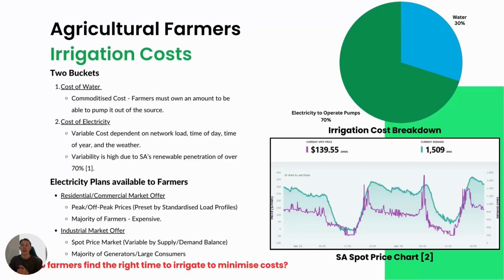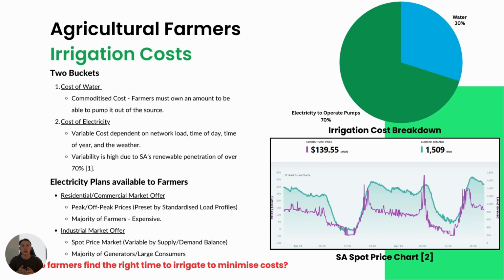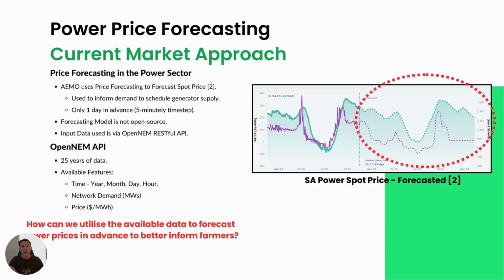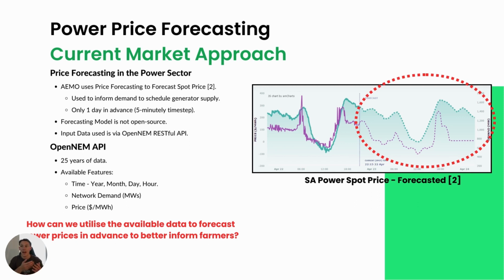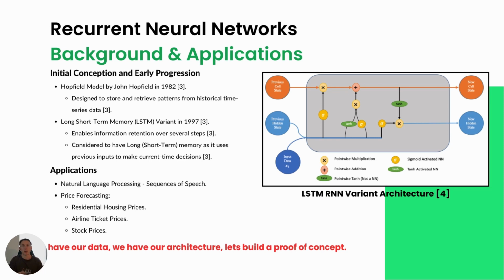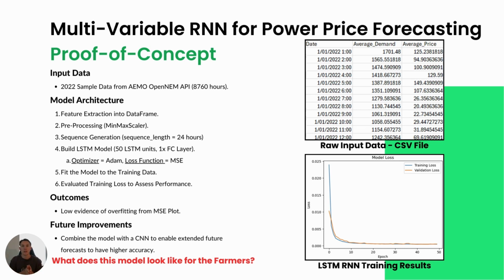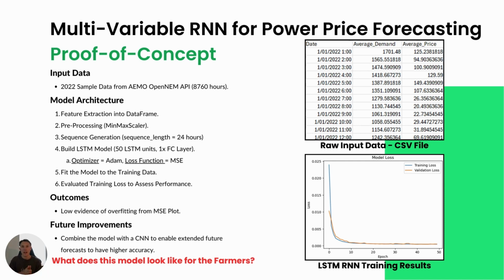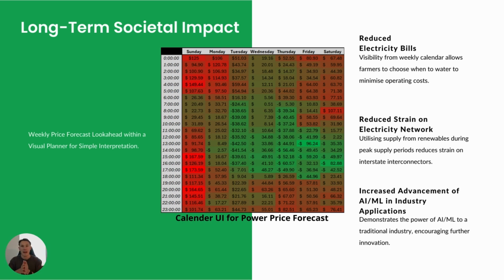HALVING Farmers’ Electricity Bills: AI-Powered Model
Agriculture is the backbone of South Australia, yet they are forced to pay an astronomical amount of money to operate pumps required to irrigate their crops. This video explores the use of Multi-variable Recurrent Neural Networks (RNNs) to forecast South Australian power prices with the goal of informing farmers when the optimal time to irrigate is to minimise costs.
By future-proofing the irrigation process with this AI Electricity Price Forecasting, overhead costs are reduced significantly - resulting in stronger agricultural roots of SA.
The Multi-Variable RNN used within this investigation is a Long Short-term Memory (LSTM) model, which operates to predict future values based on trends evident within past time-series multi-variable data inputs.
CONTENT
00:00 Introduction
00:16 Agricultural Irrigation Overhead Cost Breakdown
01:25 Current Price Forecasting used in Australian Power Sector
02:17 Recurrent Neural Networks
03:07 Prototype Electricity Price Forecast Model
04:13 User Interface and Overall Benefits